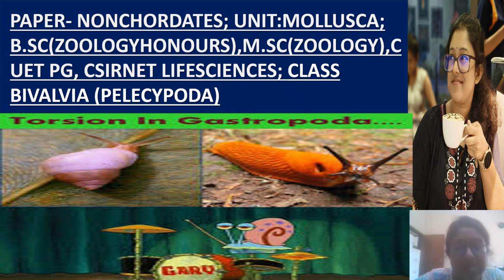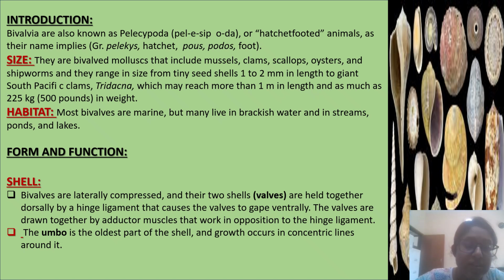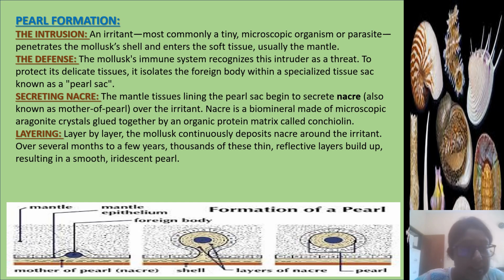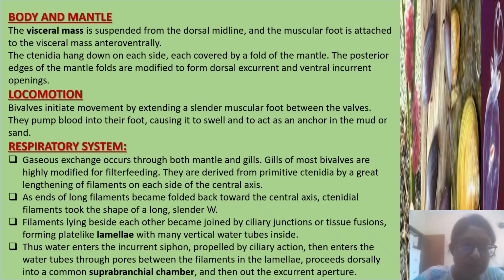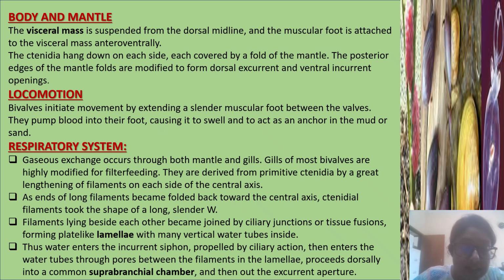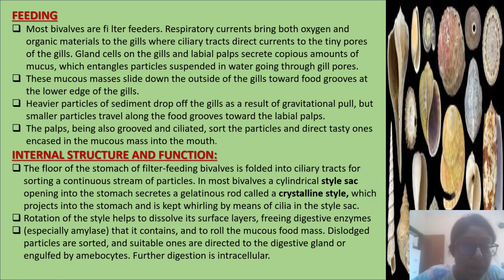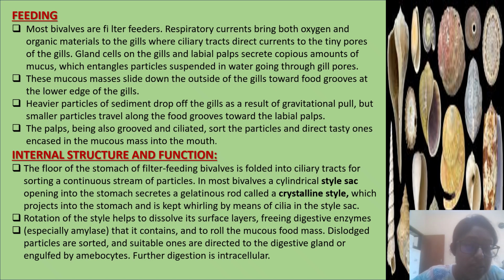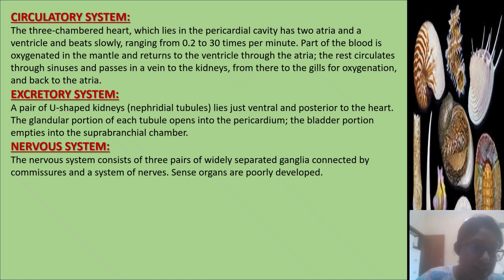BIVALVES & PEARL FORMATION